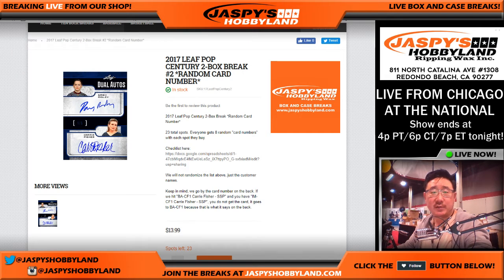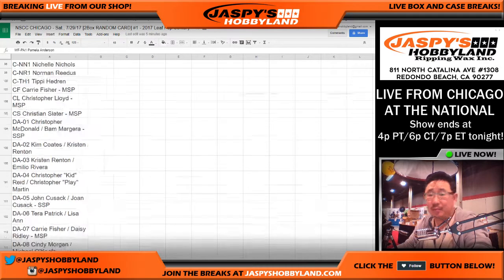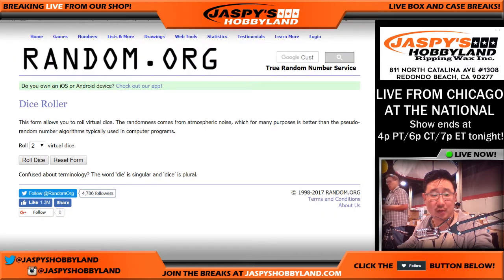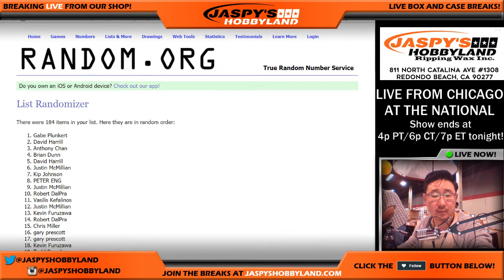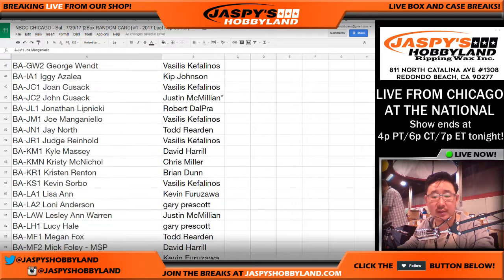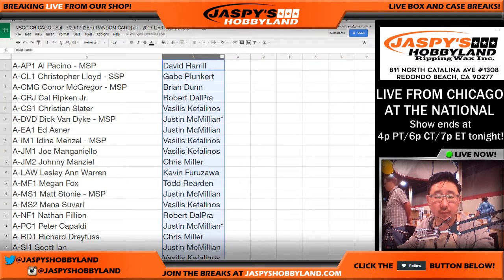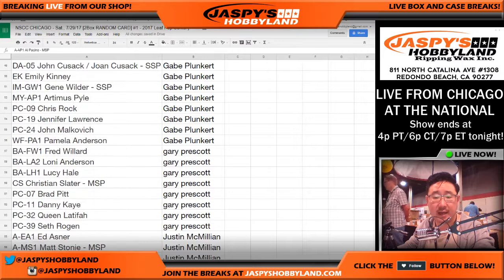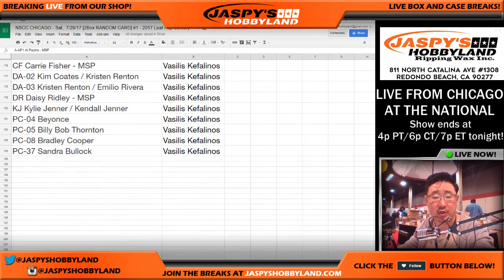NSCC CHICAGO - Sa., 7/29/17 [2Box RANDOM CARD] #1 - 2017 Leaf Pop Century